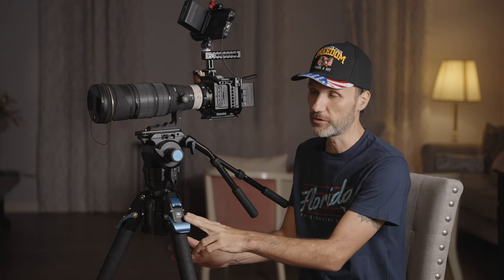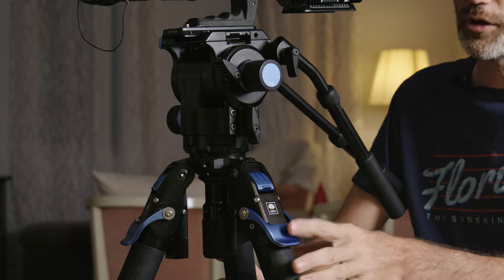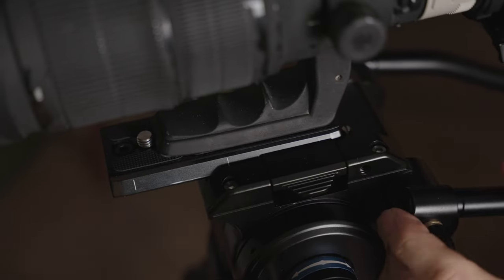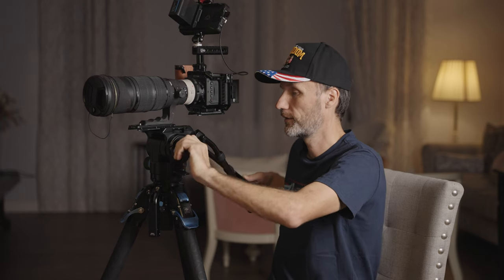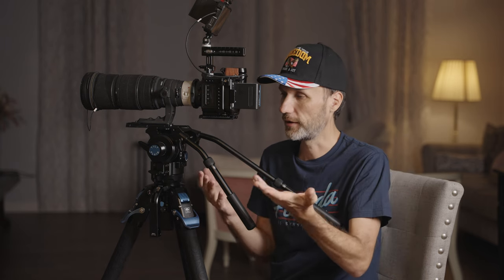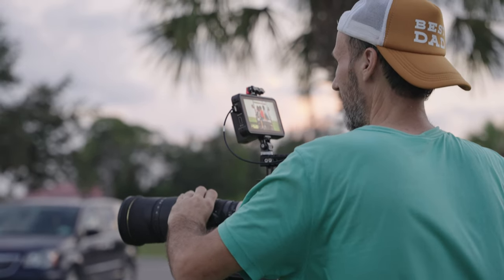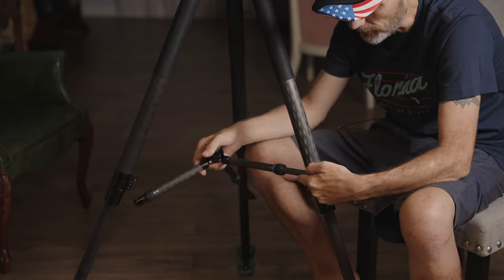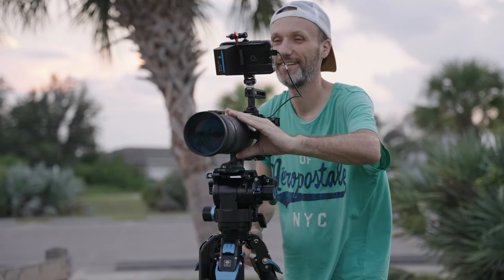Sirui Rapid System Tripod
👉 SHT75 Key Features:
- One-Step Flip-Lock Releasing Tripod Legs for quick and easy setup
- Sturdy 40cm Diameter Carbon Fiber Legs that can handle a whopping 25kg load
- Max Height of 1530mm and Min Height of 210mm for versatile shooting angles

👉 SVH15 Key Features:
- Tilt and Pan Drag-Control Video Fluid Head for precise camera movements
- 7+0 Steps Counterbalance weight from 4kg to 15kg for perfect balance
- NF blocking hydraulic damping ensures smooth operation from -40℃ to 60℃
- 75mm Half-Bowl Quick-Release Handle for effortless adjustments
- Side Loading Quick Release Plate for fast and easy camera mounting